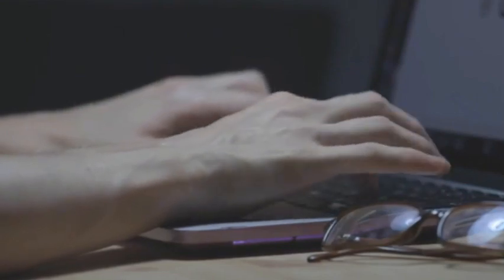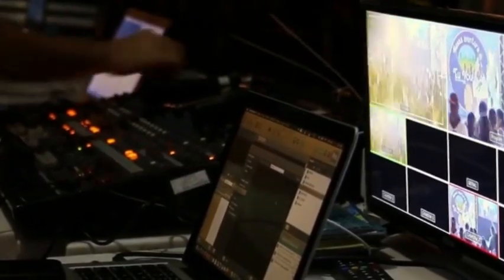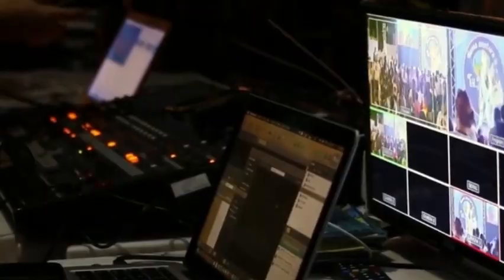China Shatters ASML Monopoly! World's First Nanoimprint Stepper Delivered (10nm Precision)